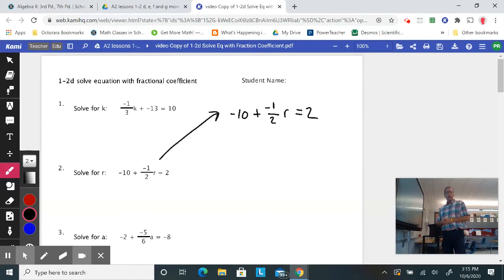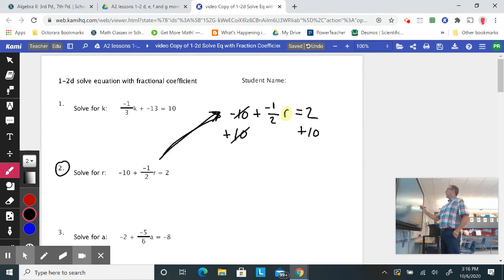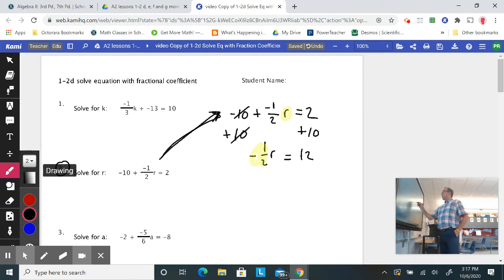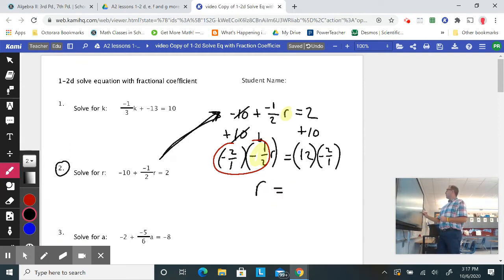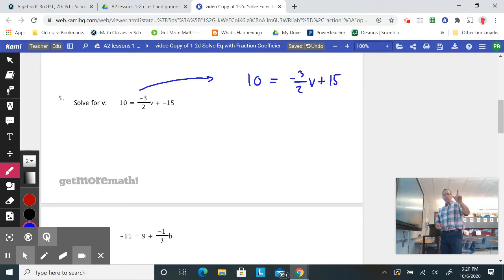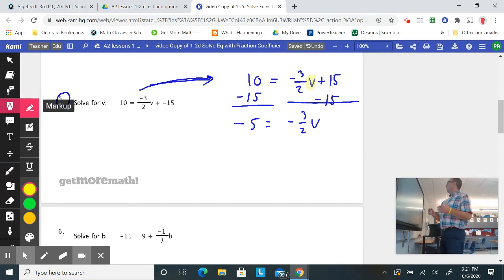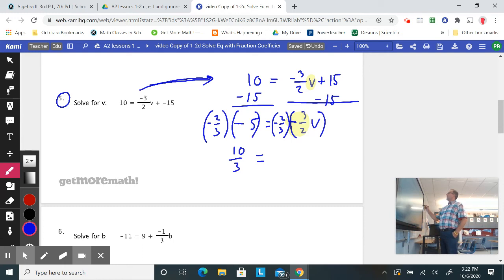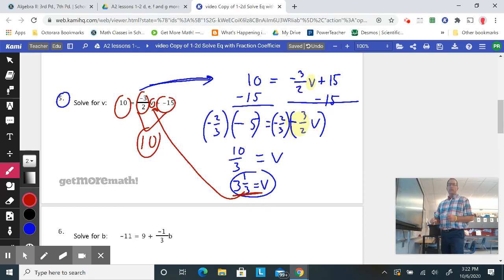Alg 2 1-2d solve equations with fractional coefficient